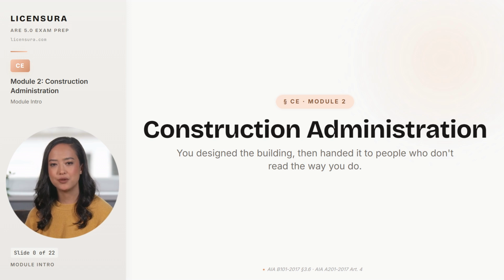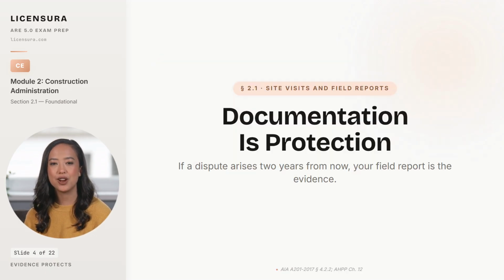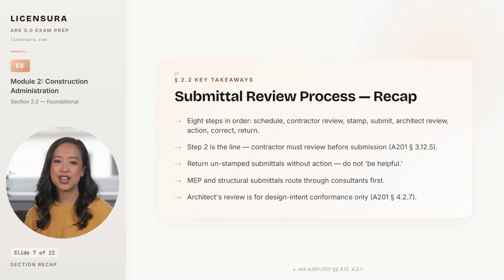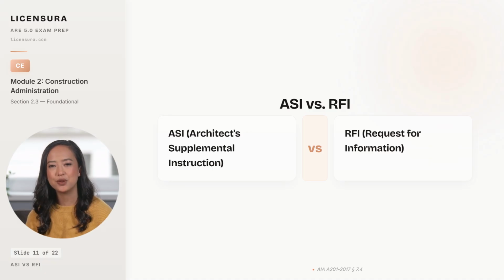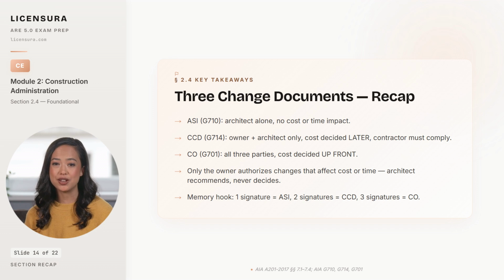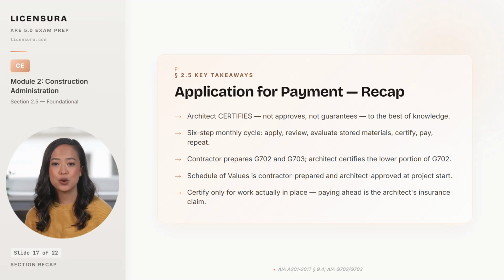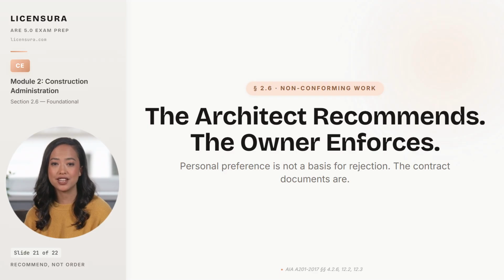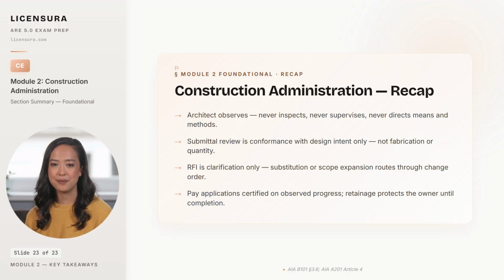Construction Administration: Complete Guide | ARE 5.0 CE Module 2 | NCARB Exam Prep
Pass the ARE 5.0 Construction & Evaluation (CE) exam with this complete walkthrough of NCARB CE Module 2: Construction Administration. Free 2 hour 10 minute guide covering Why Construction Administration Matters for the ARE, Submittal Types and Purpose, RFI Process, Change Order Process — the foundations every licensed architect needs.

ARE 5.0 candidates preparing for the Construction & Evaluation (CE) division. NCARB-eligible architects studying Construction Administration content. Recent grads beginning the architectural licensure path. Licensed practitioners refreshing their construction & evaluation fundamentals.

⏱️ CHAPTERS (auto-detected by YouTube)
0:00 Introduction
4:16 2.1 · Why Construction Administration Matters for the ARE
9:05 2.1 · The Architect's CA Role
14:03 2.1 · Observe vs. Inspect vs. Supervise
18:20 2.1 · Site Visits and Field Reports
22:51 2.1 · Architect as Interpreter of Contract Documents
27:43 2.2 · Submittal Types and Purpose
32:21 2.2 · The Submittal Review Process
37:33 2.2 · Submittal Action Stamps
42:46 2.2 · Submittal Schedule and Coordination
47:48 2.3 · The RFI Process
53:08 2.3 · ASIs and RFI Management
58:23 2.3 · Response Requirements and Timelines
1:03:41 2.4 · Change Order Process
1:09:32 2.4 · Construction Change Directives and Minor Changes
1:15:07 2.4 · Change Order Documentation
1:21:00 2.4 · Claims and Dispute Resolution Overview
1:27:08 2.5 · Application for Payment Process
1:33:06 2.5 · Schedule of Values and Front-Loading
1:38:35 2.5 · Retainage and Stored Materials
1:44:25 2.6 · Special Inspections and Testing
1:50:56 2.6 · Non-Conforming Work and Rejection
1:56:42 2.6 · Contractor's Quality Responsibilities
2:03:05 Summary — Module 2 Recap

🎯 KEY TAKEAWAYS
✓ The architect does not direct the work. The architect observes, reviews, clarifies, certifies, and documents. Every exam answer in this module that puts the architect in a directing role is wrong — even when the answer feels helpful.
✓ Construction administration is the architect's last line of defense. Once the building is occupied, there is no undo button. NCARB tests CA because the architect's observations during construction are often the only independent check that the building is being built safely.
✓ The architect acts as the owner's advisor during construction, NOT as a construction manager. Your authority is limited to evaluating conformance with the contract documents you created. Know the six things you do, know the six things you do not, and resist every temptation to drift across the line.
✓ Field reports are your primary evidence if disputes arise. Document what you observed factually. Avoid language that implies you were inspecting or supervising. Write "observed" not "inspected."

📖 OFFICIAL ARE 5.0 SOURCES
• Architect's Handbook of Professional Practice (AHPP), 15th Ed., Chs. 12
• AIA Contract Documents (B101, A201, etc.)
• International Building Code (IBC 2021) + ASHRAE 90.1
• NCARB ARE 5.0 Handbook + Model Rules of Conduct

🎓 ABOUT LICENSURA
The most comprehensive free ARE 5.0 exam prep. Complete video walkthroughs, timed practice exams, downloadable study guides, and progress tracking across all 6 NCARB divisions: Practice Management (PcM), Project Management (PjM), Programming & Analysis (PA), Project Planning & Design (PPD), Project Development & Documentation (PDD), and Construction & Evaluation (CE). 100% free at licensura.com.

Drop it in the comments — we read every one and use them to shape future content. Tell us which ARE 5.0 topics you want covered next.